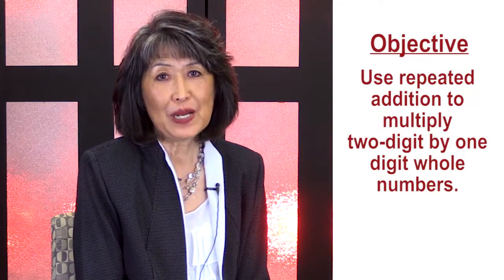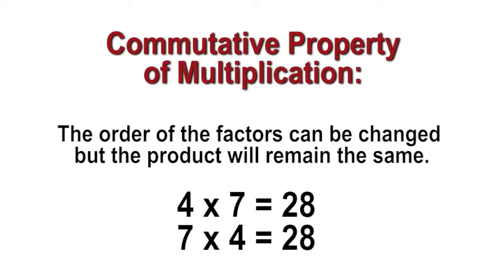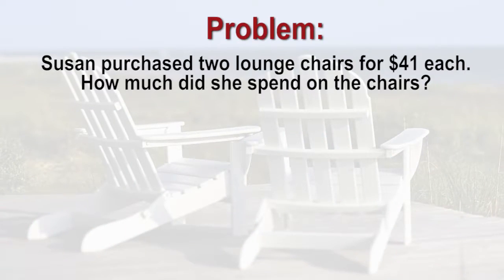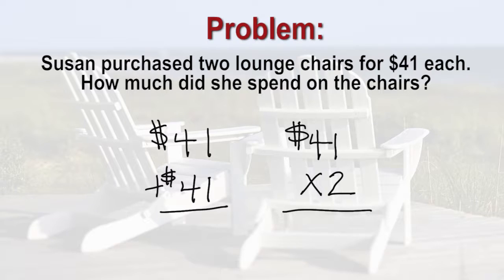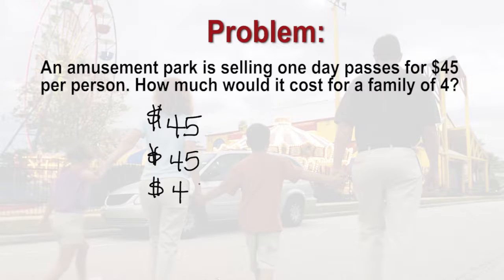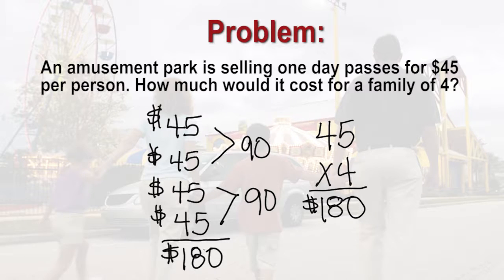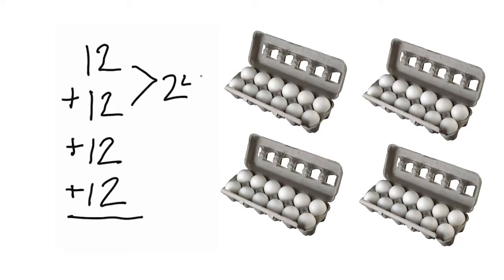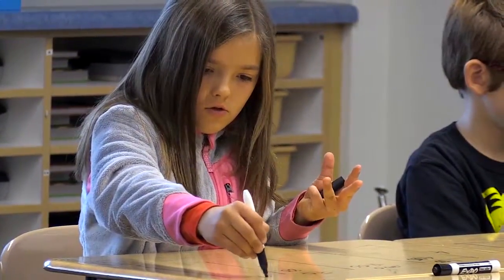3.01 - Multiplication is Repeated Addition